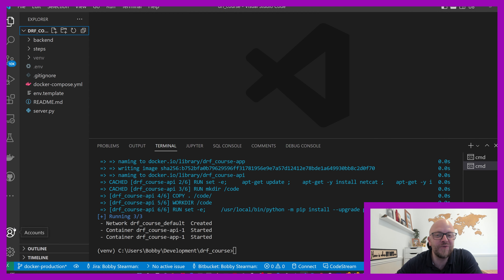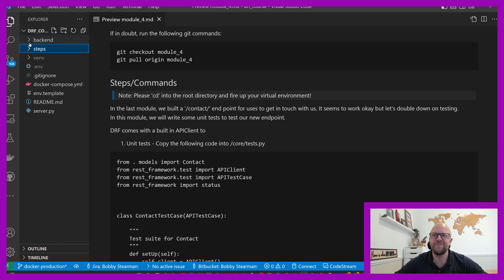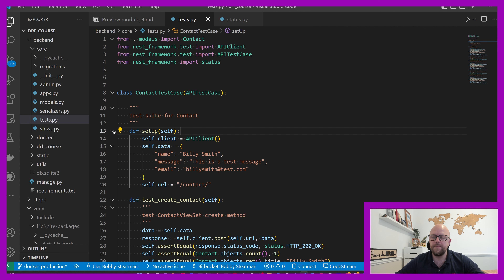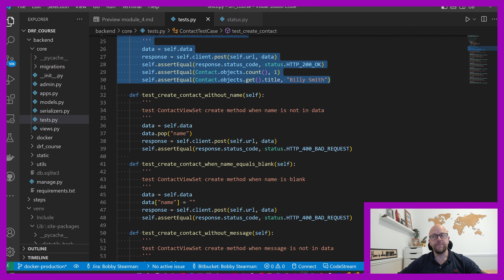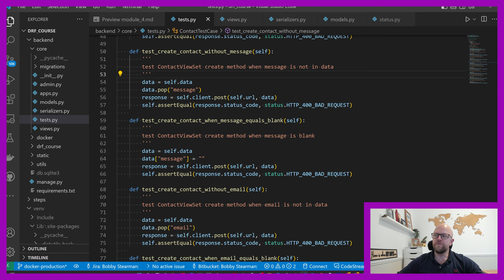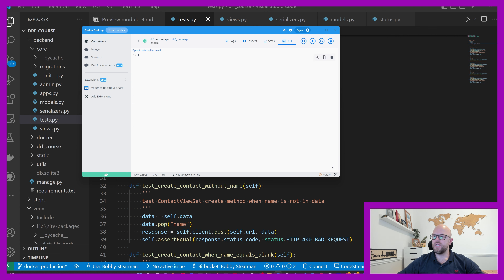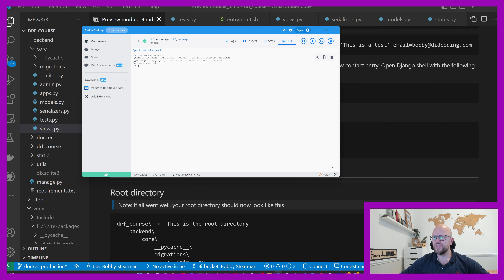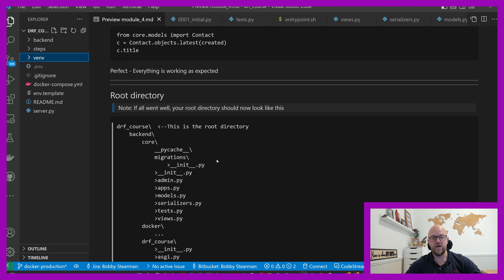Django Rest Framework Course - Module 4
Welcome to my DRF course.

Module 4:
In the last module, we built a '/contact/' end point for users to get in touch with us. It seems to work okay but let's double down on testing. In this module, we will write some unit tests to test our new endpoint.